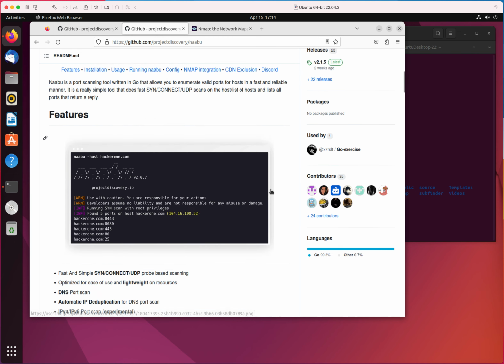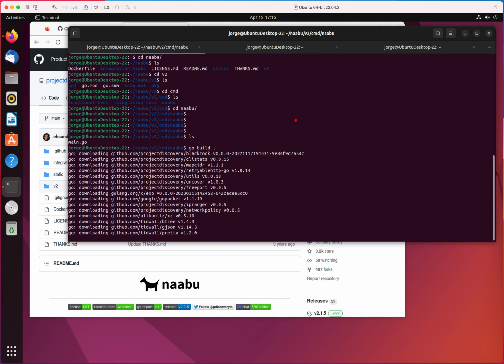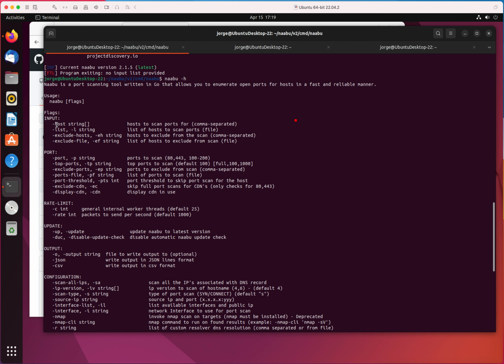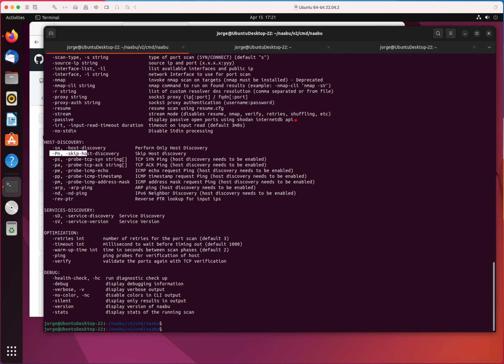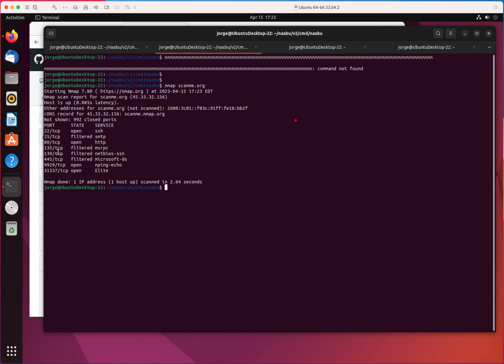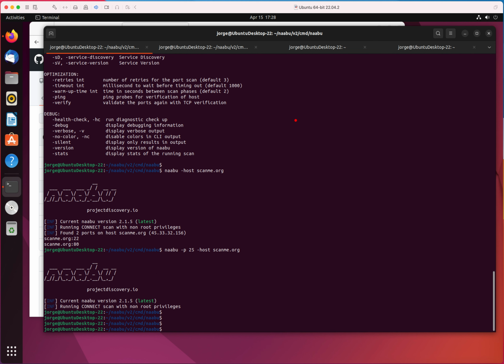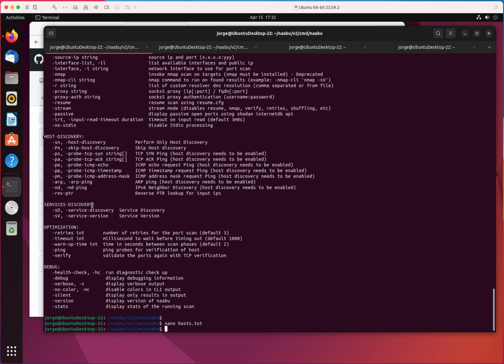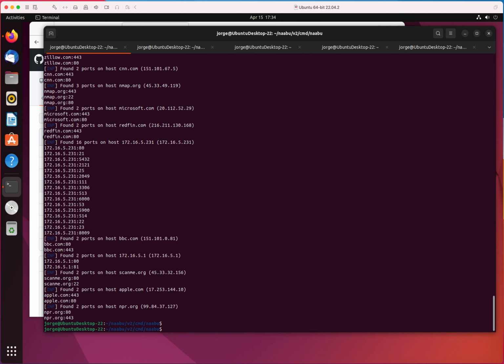Port and Host scanning with Naabu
Naabu is a simple lightweight port scanning utility built on go. Naabu offers integration with a handful of other tools such as httpx and nmap, but when it comes to the port scanning aspect of it there's  nothing you that can't be accomplished with  nmap. Even then, I believe the more tools you have at your disposal the better chances you have to do a good job. I hope you find this tool useful.